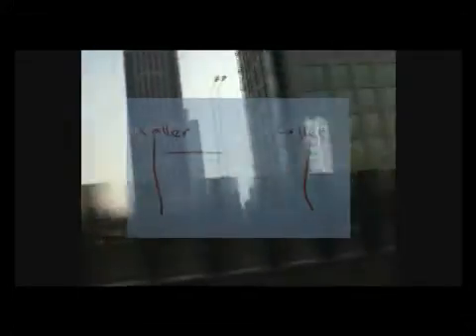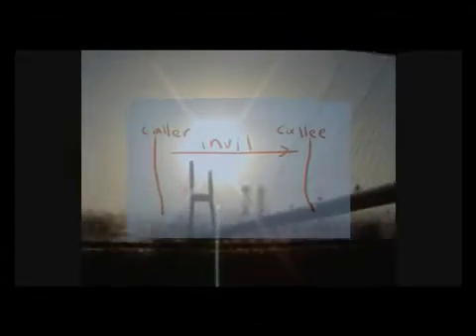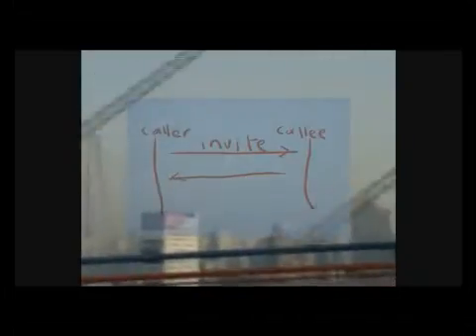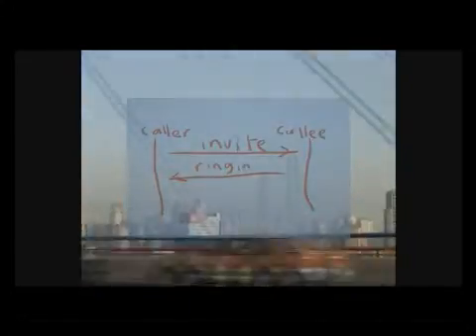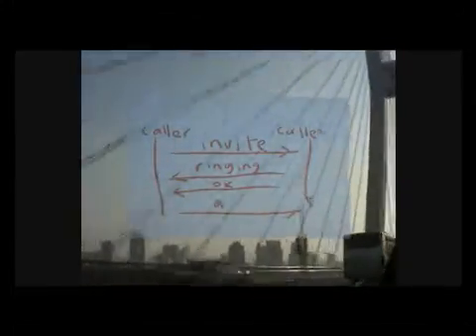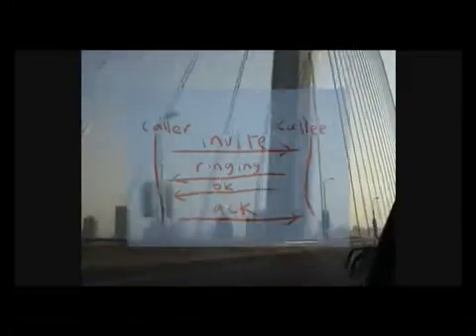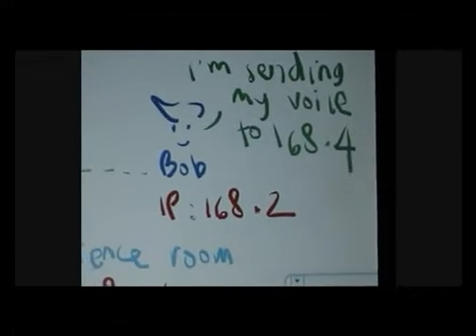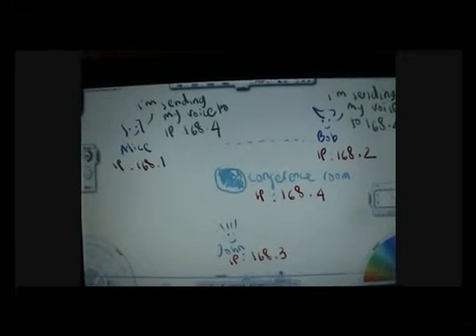IMS Application Development - Section 2 part A (_PREVIEW_)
This is a 5-minutes preview of section 2 of the video series "IMS application development using SIP Servlet and VoiceXML. The video series will have 8 sections, with the following organization:

* Segment I
1. Overview of IMS and the series.
2. Brief introduction to SIP.
3. Installation of servers (SIP Servlet container, VoiceXML server, Asterisk as media gateway, and sip softphones).
4. Programming SIP Servlet quick course.
5. Programming VoiceXML quick course.

* Segment II
1. Designing of the EZ IVR
2. Implementing EZ IVR
3. Testing EZ IZR

They're all brewing. Up to this date I already have the narrations done for section 1-5. All the parts for section 2 have been fully recorded, but most of them have not gone through editing room. What Im showing here is what I managed to come up with last night. When completed, this section 2 will have a demo (and explanation) of SIP calls (various scenarios) and call-tracing (with wireshark).